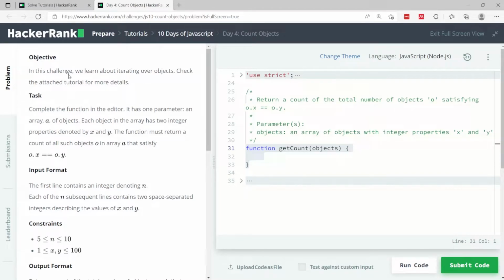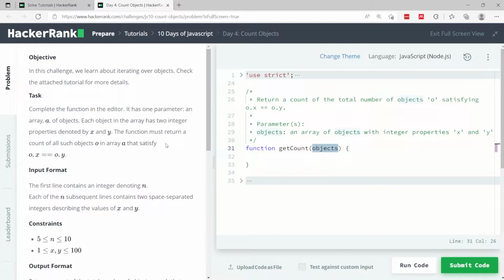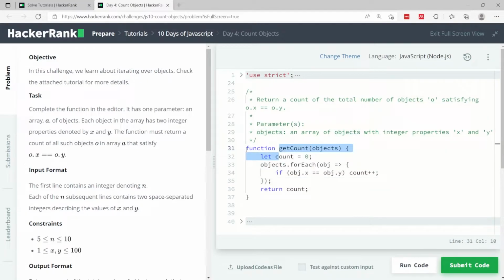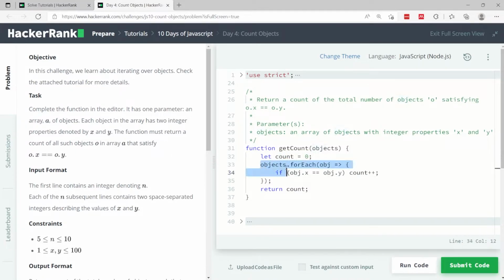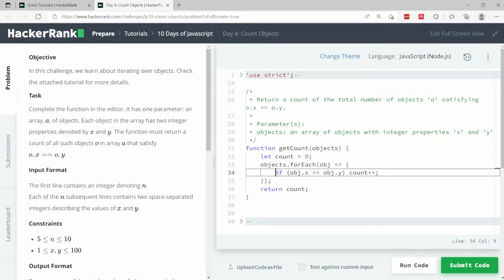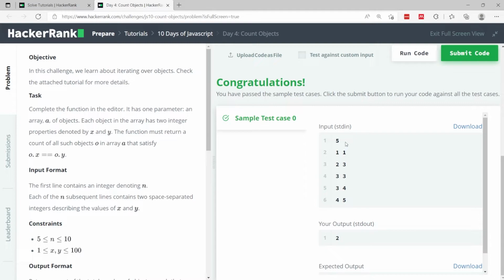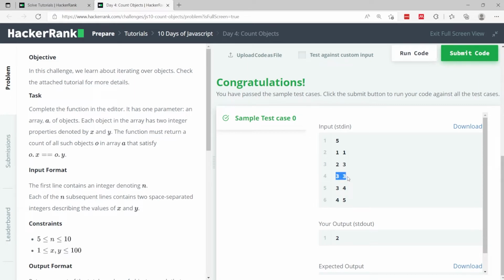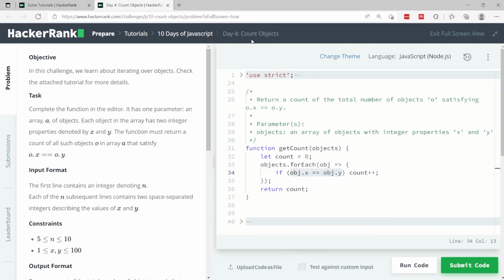HackerRank 10 Days of JavaScript Solutions: Count Objects (Day 4)